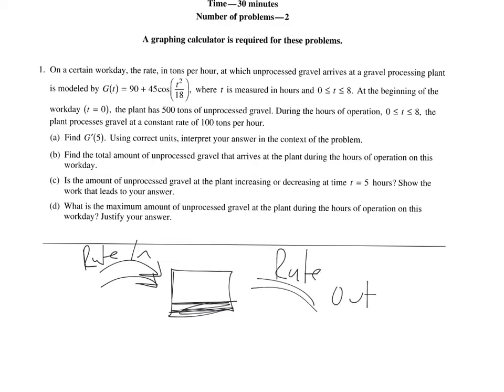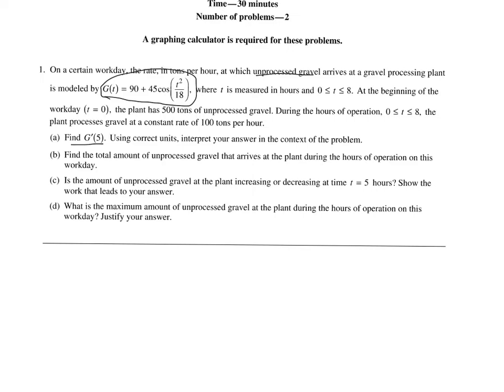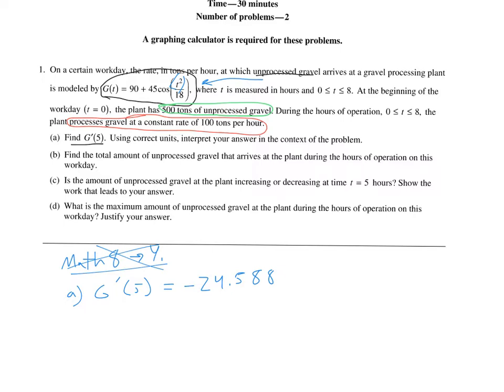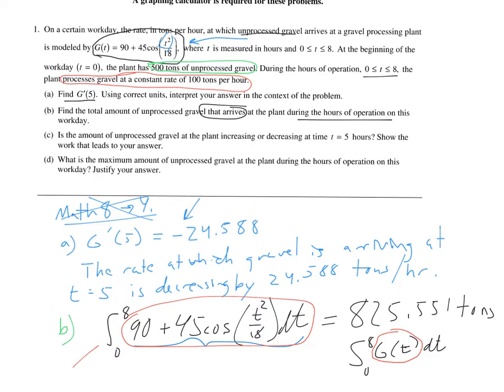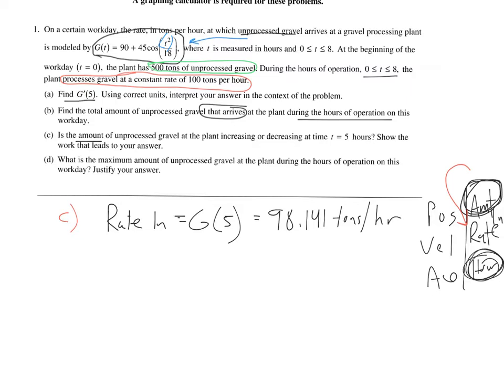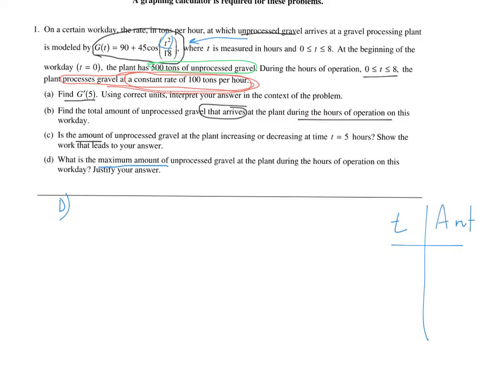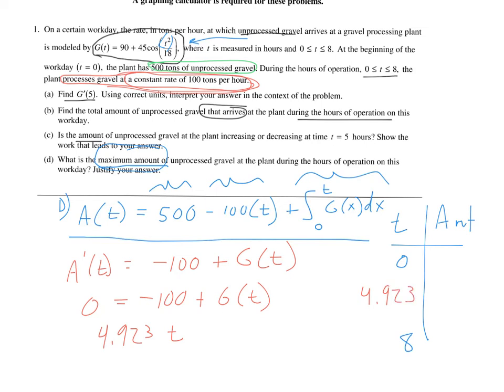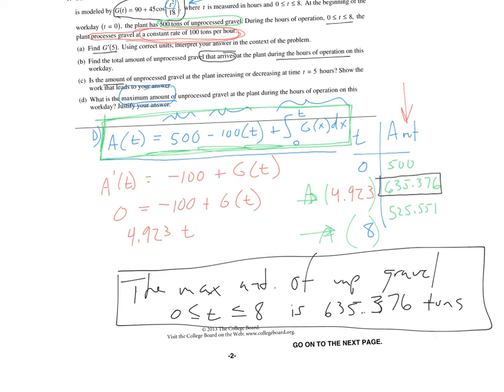AP RIRO Ex. 1